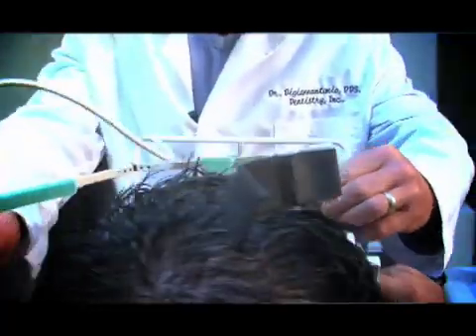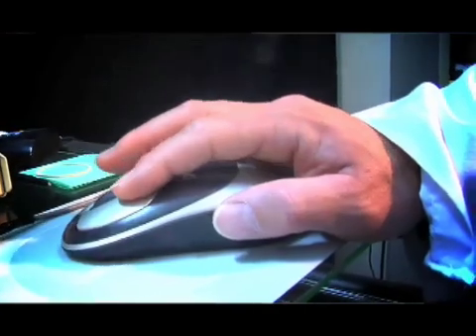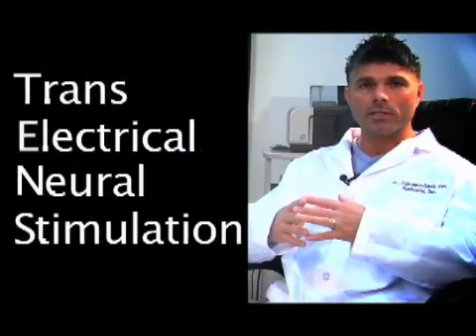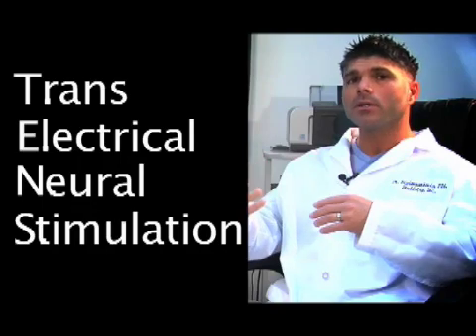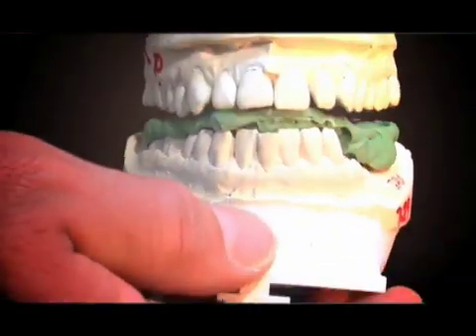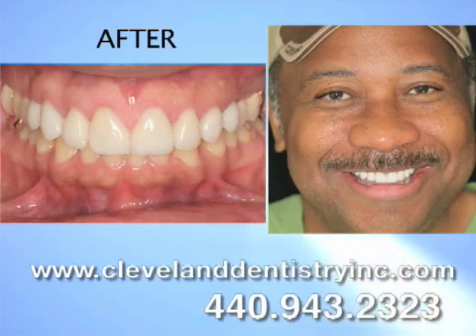Neuromuscular Dentistry Cleveland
Neuromuscular dentistry in Cleveland, Ohio, is provided by Gino DiGiannantonio, D.D.S. to alleviate head and neck pain. Are you experiencing head and neck pain? Do you suffer from temporomandibular joint disorder (TMJ)? If so, Gino DiGiannantonio, D.D.S. can help alleviate your aches and discomfort through neuromuscular dentistry in Cleveland, Ohio. At Dentistry Inc., Dr. DiGiannantonio uses the latest in computer technology to help him evaluate and diagnose conditions of the joints and muscles. Once he has fully assessed your condition, a treatment plan will be formulated to fit your individual needs. Short-term or long-term therapy may be necessary to minimize pain, along with other various reconditioning techniques. Please visit the Web site of Dr. DiGiannantonio to learn more about what can be done to help minimize your discomfort.